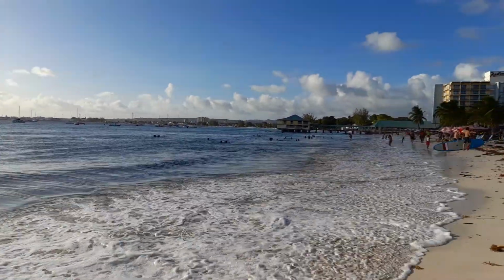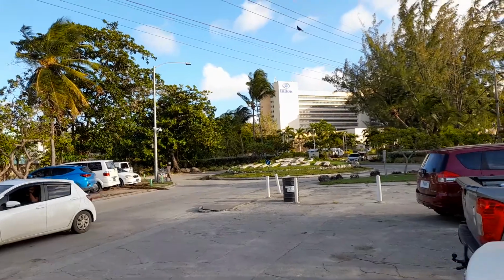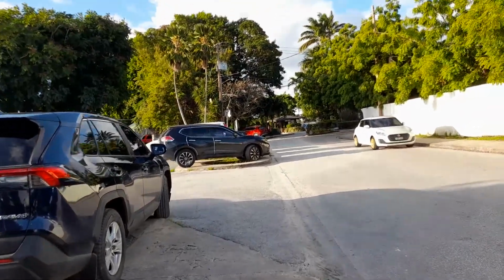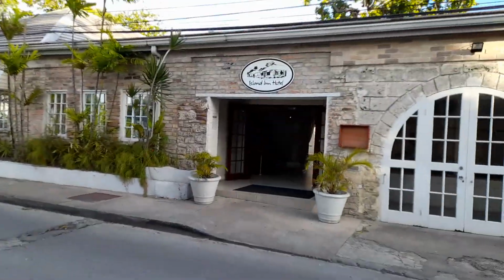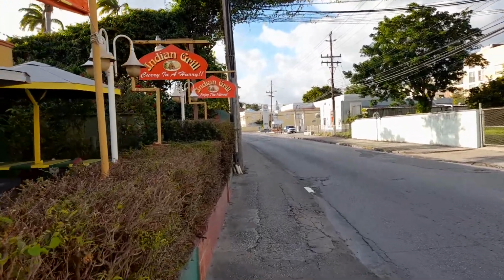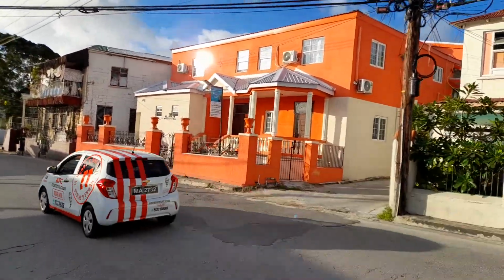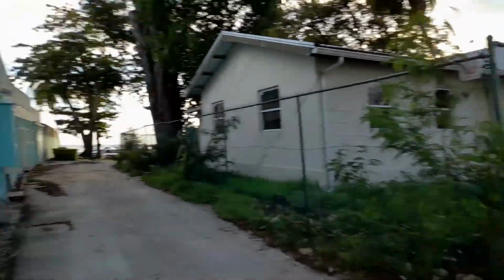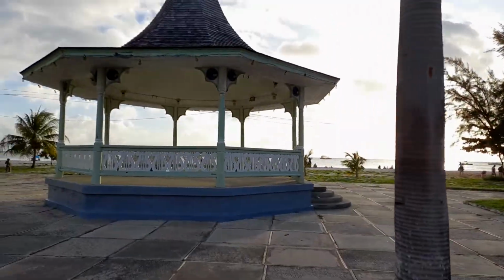A Walk Along Bay Street In Barbados🇧🇧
This is a walk along Bay Street in Barbados